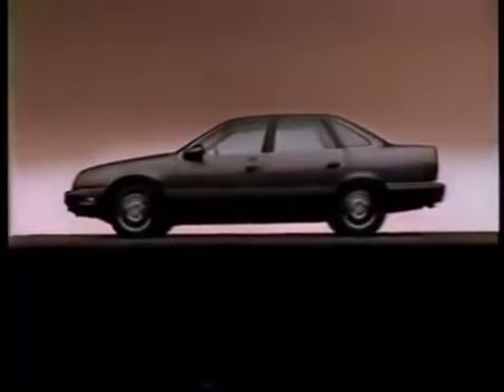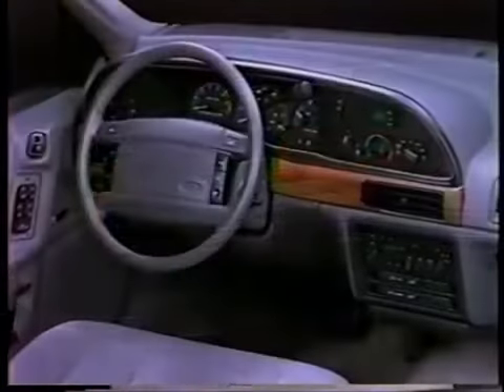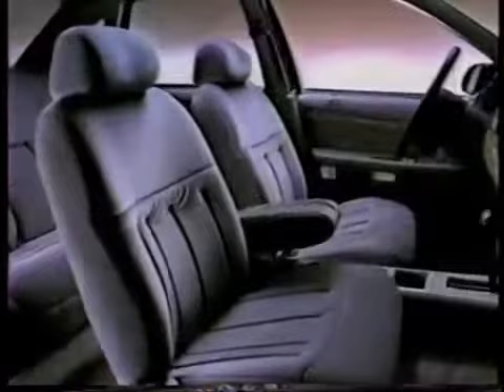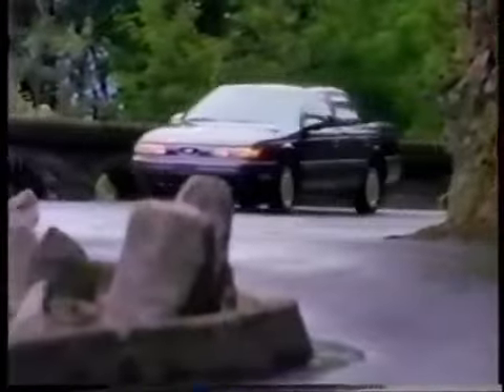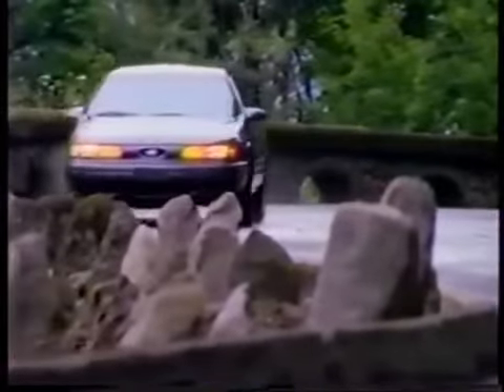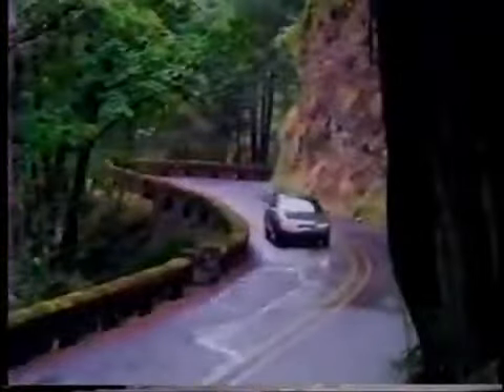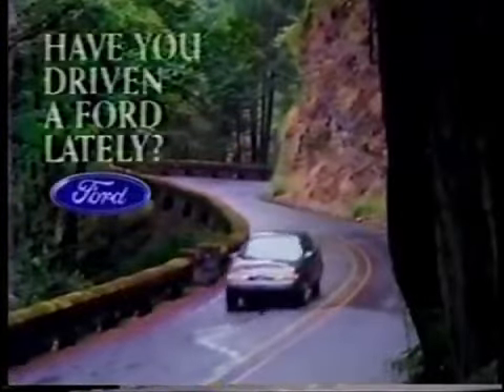1992 Ford Taurus Commercial II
Aired during The Return Eliot Ness on WNBC-NBC 4 New York on November 10,1991. Uploaded by Ethan's TV Junk Yard.